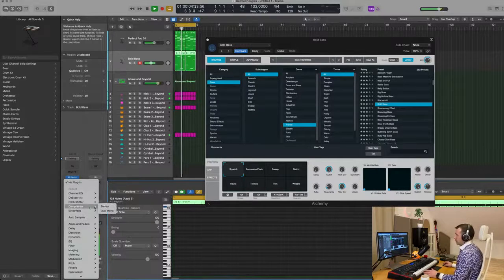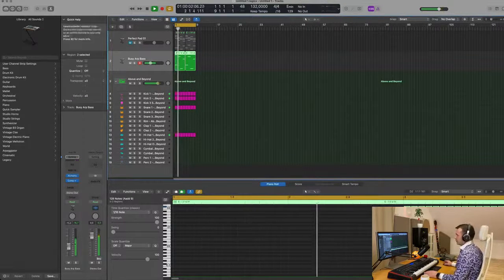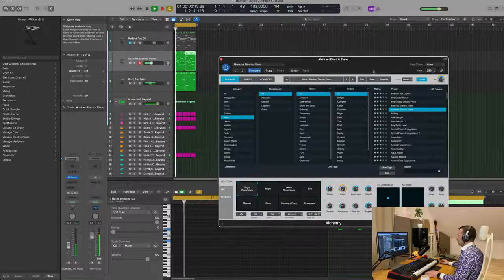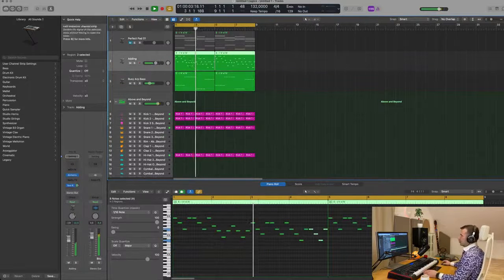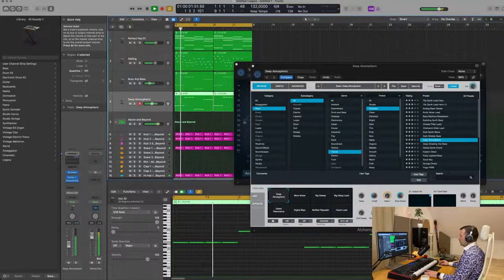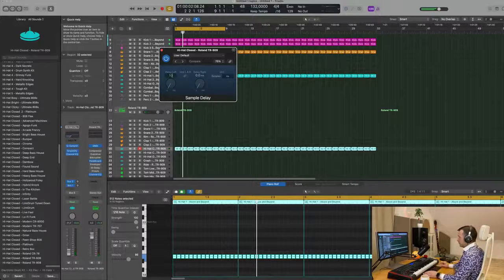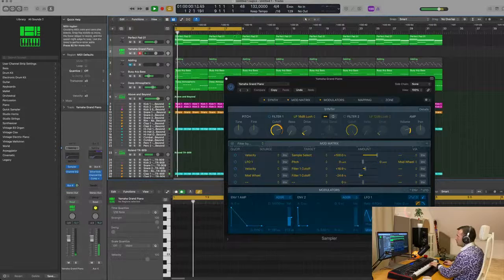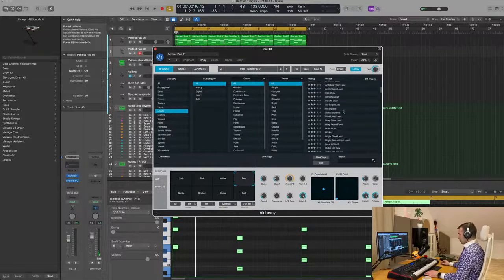Making Captivating Trance + Templates : LEMT 315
Making Captivating Trance Ableton Template, Logic Pro X Project, FL Studio FLP + Sample Pack

Learn how to make Captivating Trance by watching our free live tutorial and study the Template for Logic Pro, Ableton, Fl Studio or the sample pack from the session to practice what you have learned. The Live Electronic Music Tutorials give everyone the opportunity to learn music production at their own pace anytime anywhere. Unlock the secrets of electronic music now.

In episode 315 we are making a captivating trance song using Logic Pro X, we will begin this session using a popular chord progression in E as a starting point. Every Element in this song will be tuned to the key of the progression, we begin by programing drums and of course tuning them in out root key.

Chapters:

0:00 Introduction
2:01 Programing & Tuning Drums in Drum Machine Designer
4:48 Programing a rolling bassline using our key progression
7:15 Adding sidechain compression to the bassline channel
11:13 Creating our own melody from the original chord notes
13:06 Picking the right sound for the main arpeggiator
16:34 My Reverb Send Sidechain trick
17:47 Creating a sub bass Channel
21:23 Programing drums into our Classic 909 Drum Set
25:50 Recording and Editing a Piano Melody
28:19 Creating some trance stabs
31:43 Final Thoughts